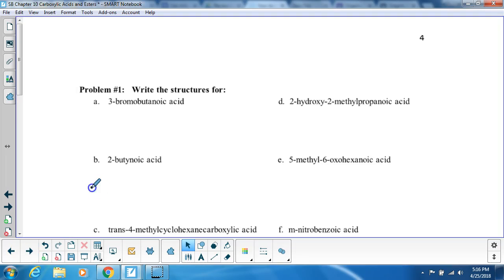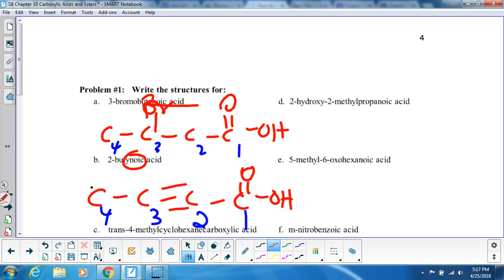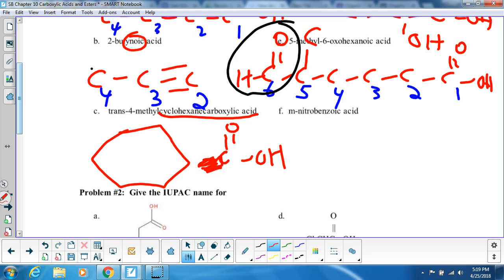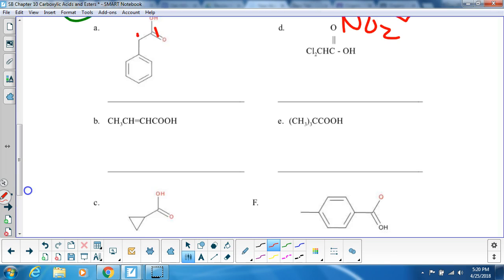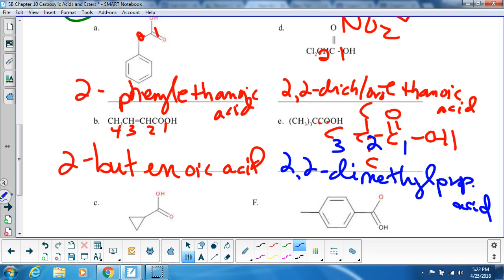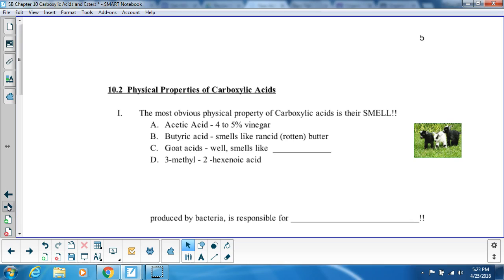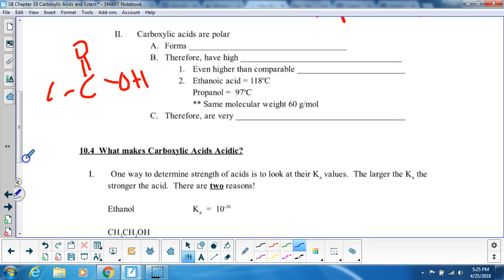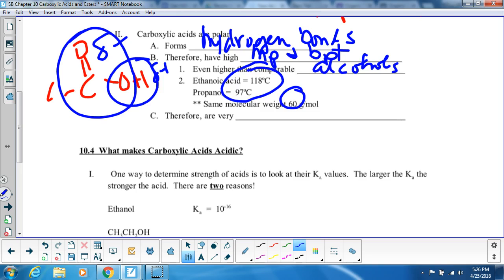O Chem 10 Part II